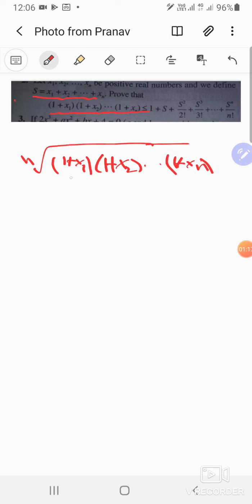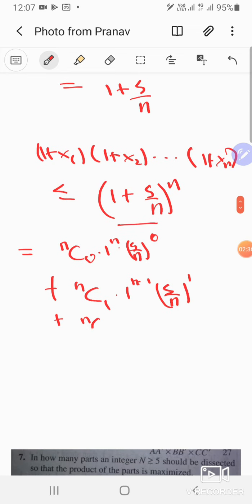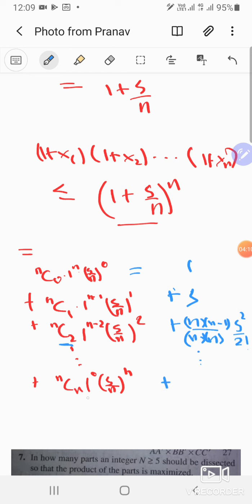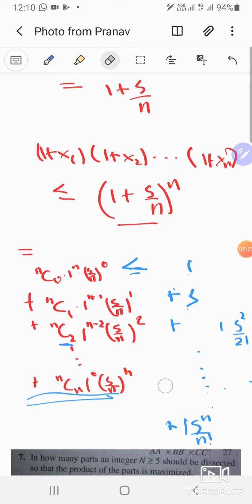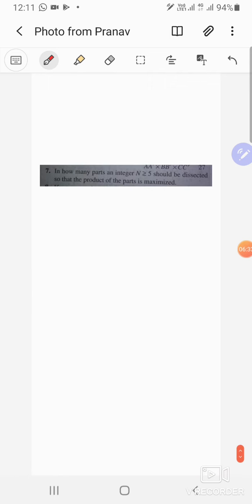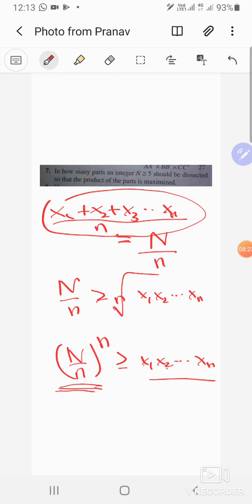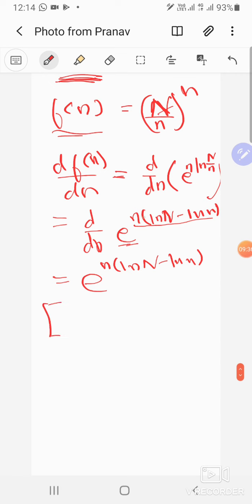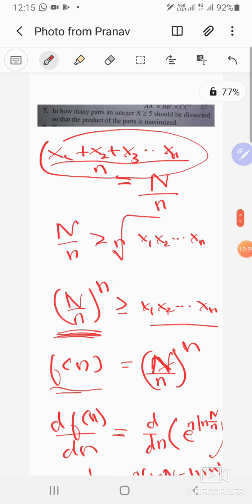My math homework vedio 14 ; problems involving advanced concepts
For me these are 'advanced' because we have not been taught these topics yet .